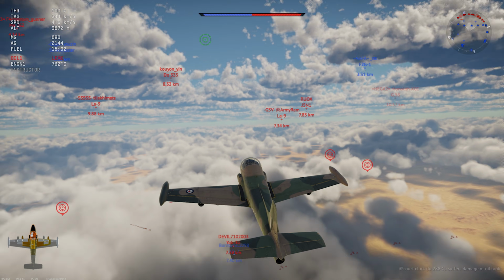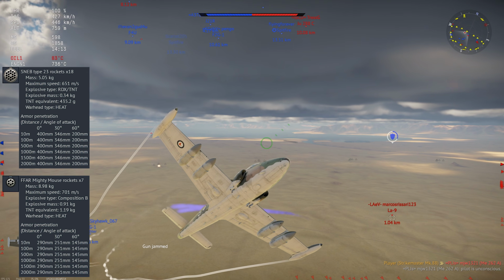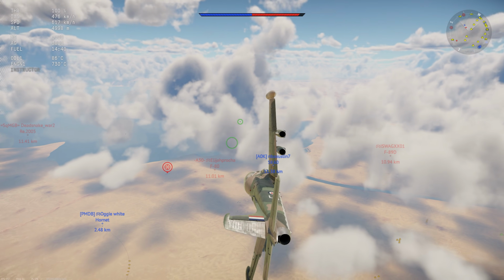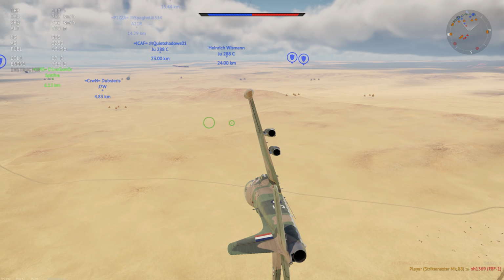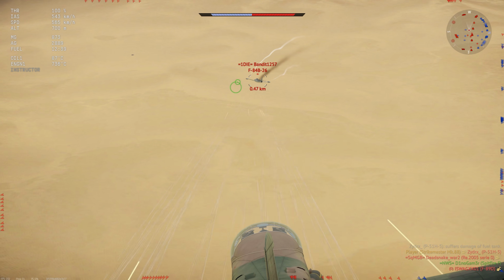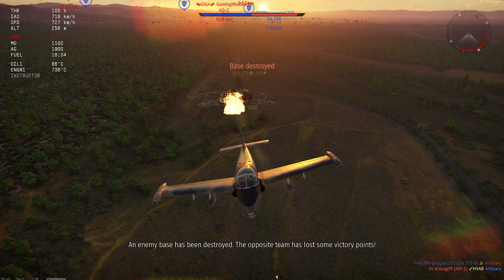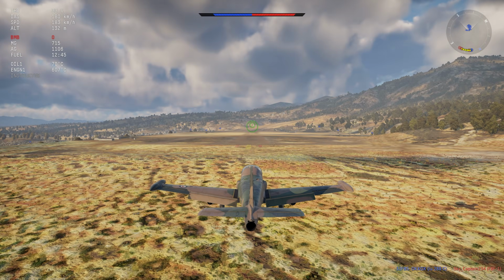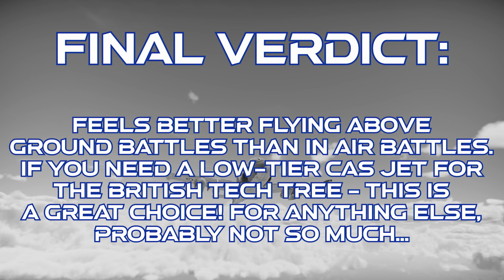Strikemaster Mk.88 In War Thunder : A Basic Review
Checking out the BAC Strikemaster Mk.88 in War Thunder. This is the aviation reward from the battlepass season at the end of 2023.

TIMESTAMPS

00:00 Intro & History
02:19 Systems & Weapons
04:08 Flight Performance
06:01 Combat Tactics
09:08 Miscellaneous
10:02 Conclusions